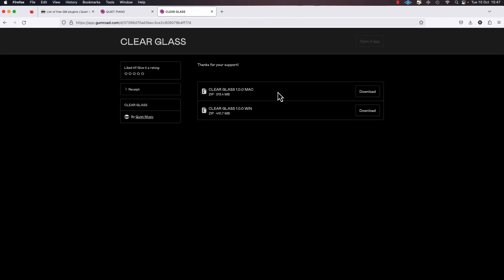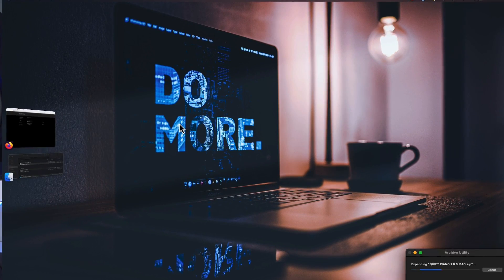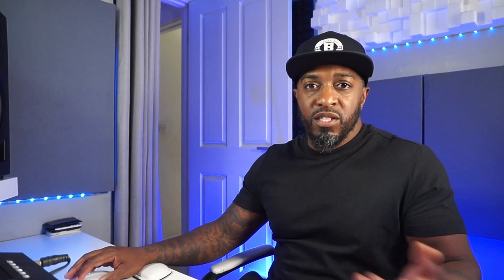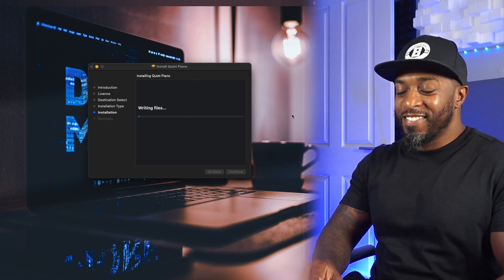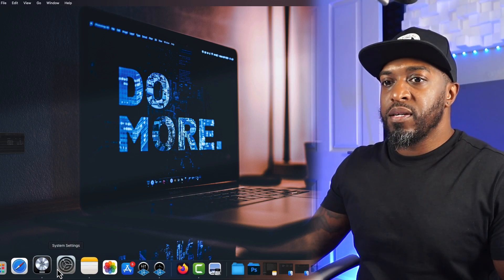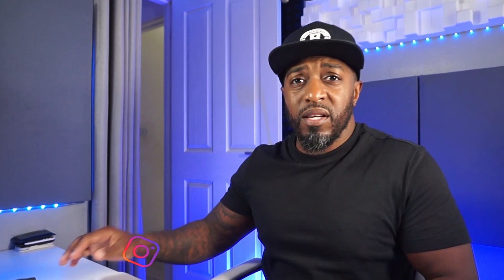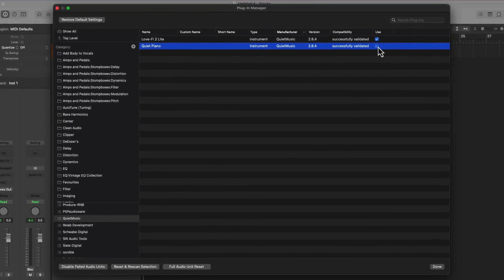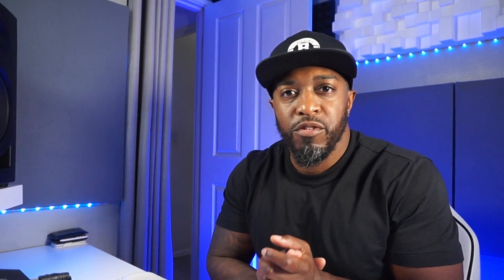How To Install Plugins in Logic Pro X (Beginners guide)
In this step-by-step tutorial, I'll guide you through the seamless process of installing third-party plugins in Logic Pro X.

What You'll Learn:

🔹 Downloading and organizing your new tools
🔹 Installing plugins in Logic Pro
🔹 Troubleshooting common installation issues
🔹 Tips and tricks to optimize your plugin experience

🚀 Let's Get Started:
Follow along as I walk you through the entire process, ensuring you have the skills and confidence to enhance your productions.

🎵 Why Third-Party Plugins Matter:
Third-party plugins can elevate your music to new heights. They offer unique sounds, effects, and instruments that can transform your tracks. Plus, they allow you to personalize your creative process, making your music truly one-of-a-kind.

(to hear my mixes).

M U S I C   E Q U I P M E N T:

Monitors: KRK VXT6 ↳
Interface: Apollo Twin Duo Interface ↳
​Headphones​: ATHM50 ↳

M Y  Y O U T U B E   S E T U P:

📷 Camera: Sony A5000 ↳ (discontinued)
🎙️ Microphone: ViewFlex VF-M10 ↳ (discontinued)
🎛️ Mini Tripod:↳
🎛️ Audio Interface: Apollo Twin Duo Interface ↳
💡 Main Light: FOTISAN (SOLD OUT) Neewer ↳
💡 Background Light: LED Panel ↳
💡 Studio Lights: LED Strip Lights ↳
🔌 Mini Stands: Neewer ↳